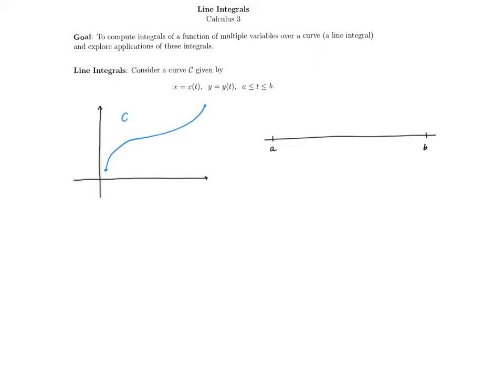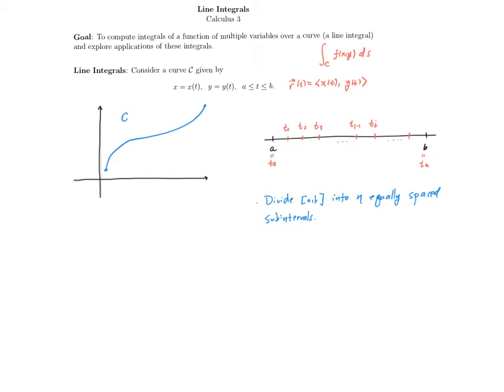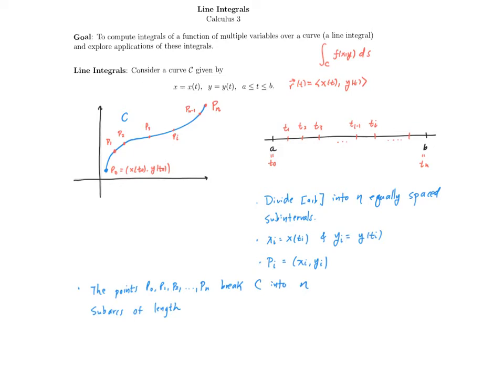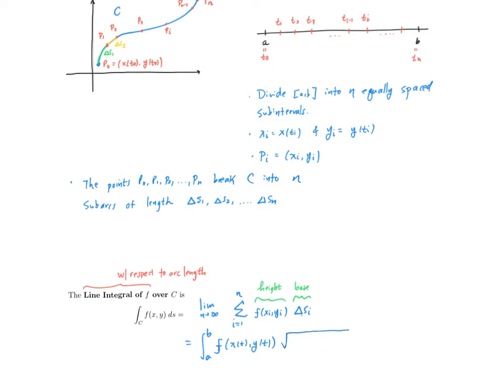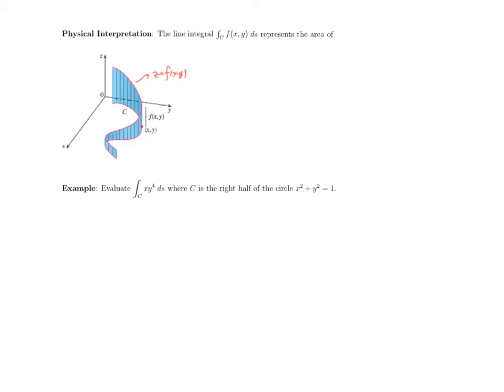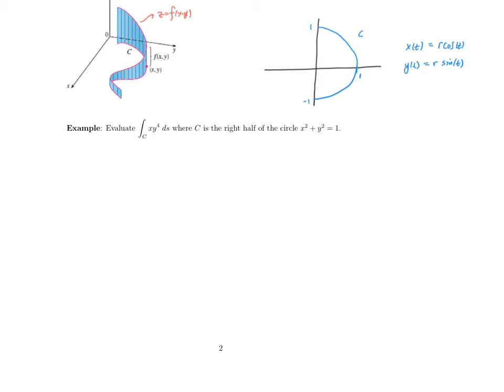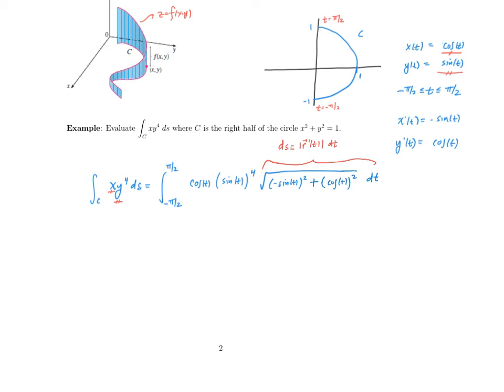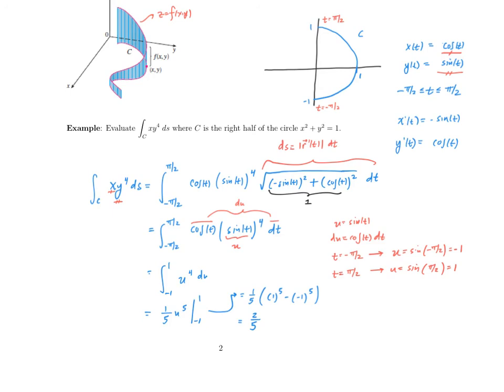16 2 line integrals part 1